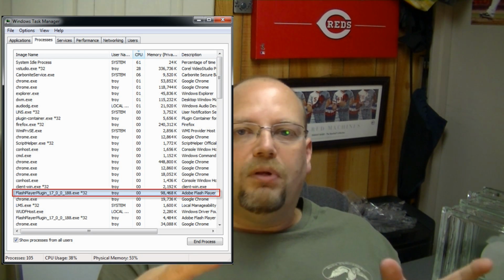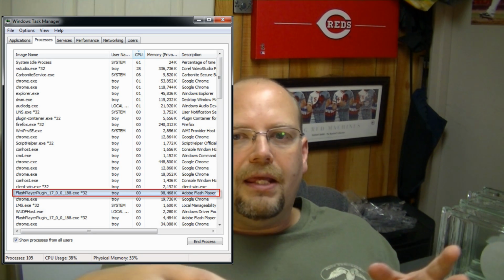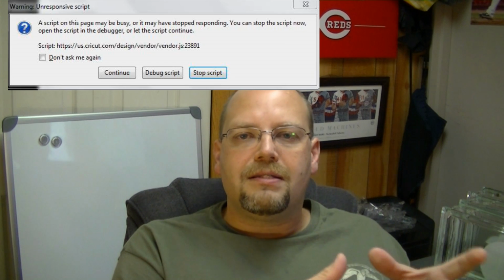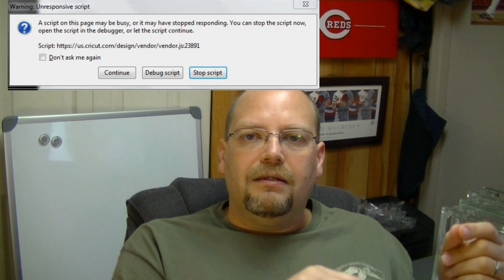More About Flash Plugin Errors in Design Space 5-28-2015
My findings the past few days regarding Flash and Shockwave plugin crash errors compelled me to make a video today.  It's longer than I normally do for commentary but it is definitely something you will want to watch if you have these issues.